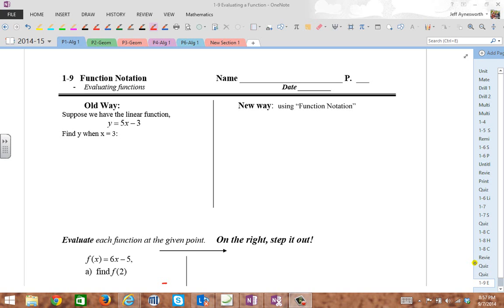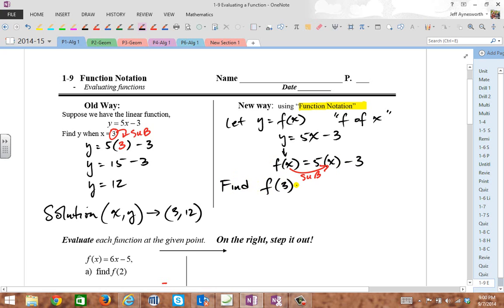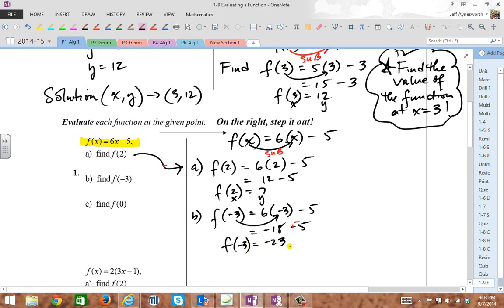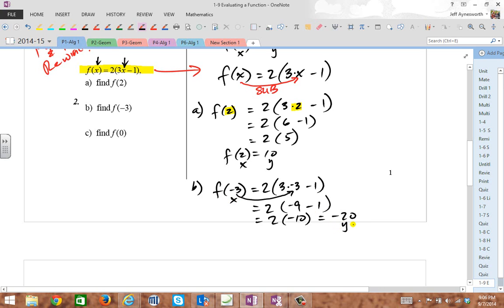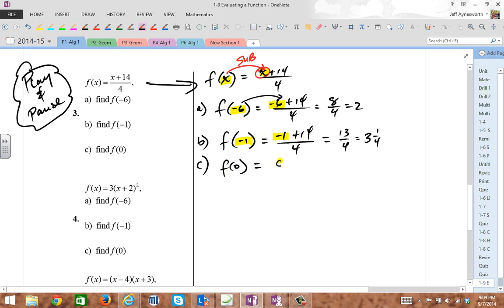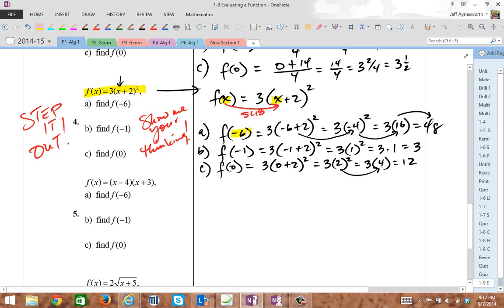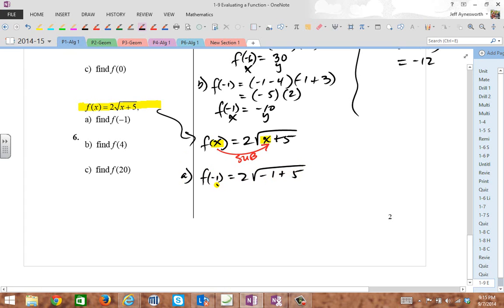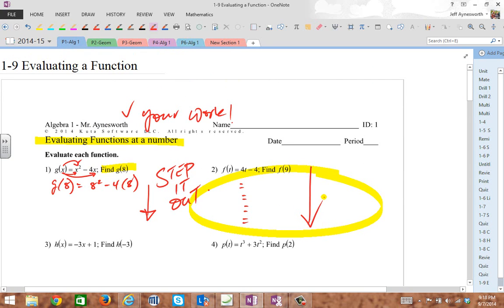1 9 Function Notation & Evaluating functions Video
Function Notation & Evaluating functions